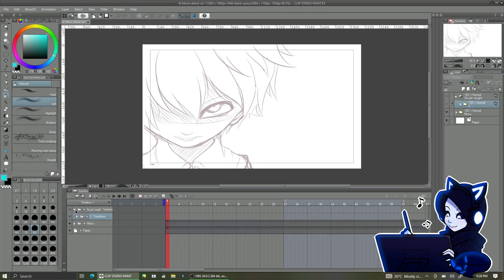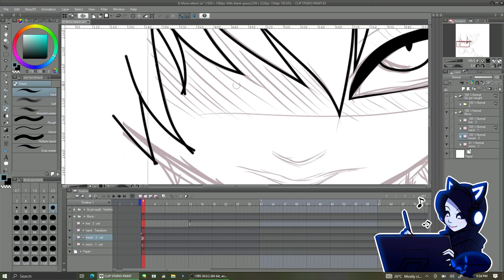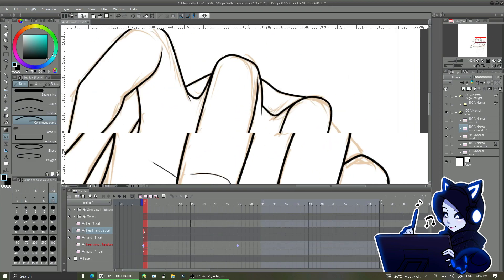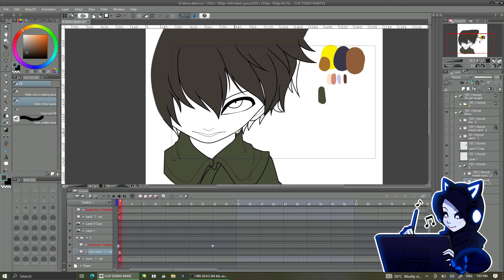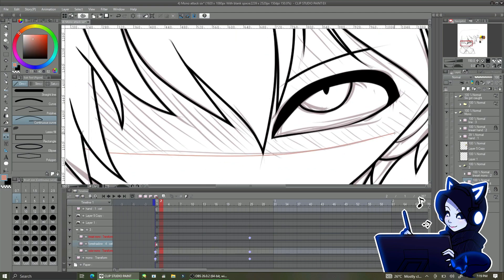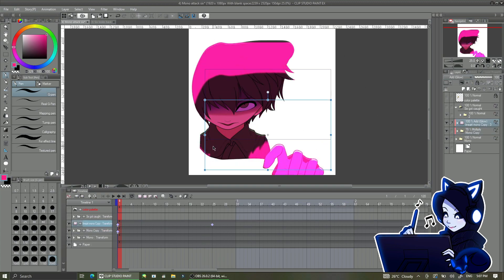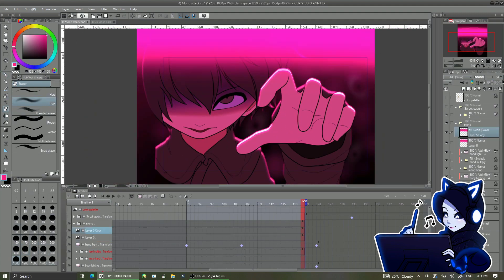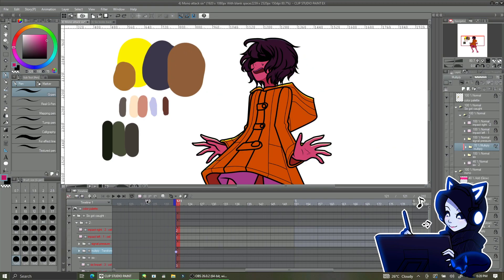SPOILER ALERT | Lineart & Color LITTLE NIGHTMARES II - Old Friend A New Animatic part 2 [ 9 ]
♠️ What software did you use?

Edit audio spectrum only for BGM I made – After Effect
Video editing – Wondershare Filmora 7.8.9.1 (old version)
Game and Screen Recorder – OBS Studio
Animation – Clip Studio Paint EX
Drawing – Paint Tool SAI

♠️ Can I use your cover/video in my video?

YES. Only if you wanna use it as bg music for your animation, speedpaint and etc.
However, if it’s reaction video. It is alright. Remember, to credit me and people who are involve in this video ( as for this video, it’s Roa and some other people related to it, who i credited in the video and in my description with link to their yt. The rest are made by me ).